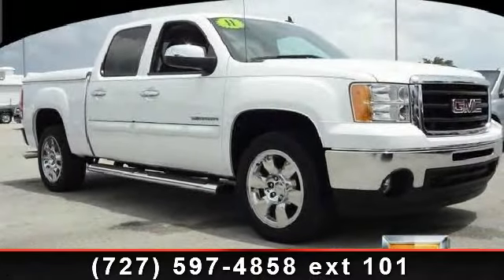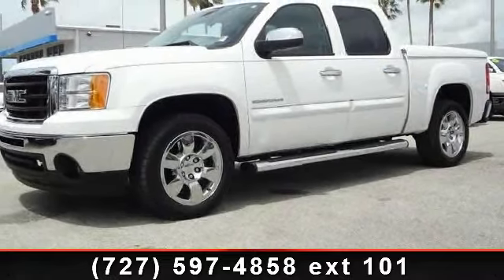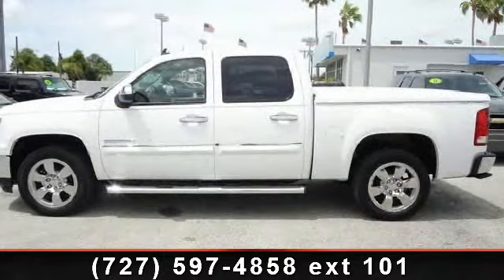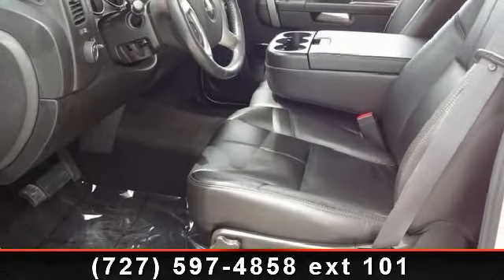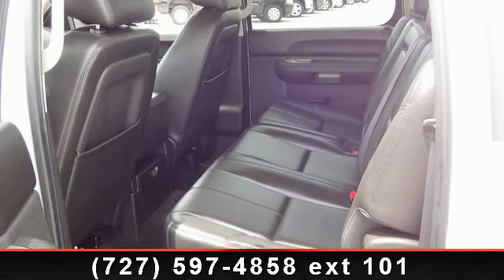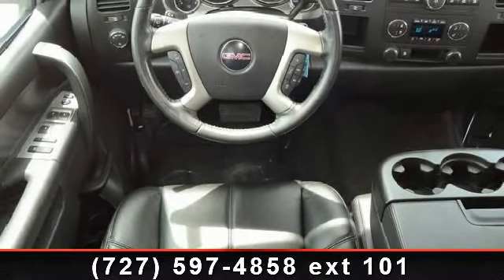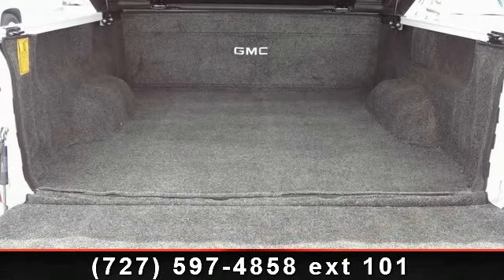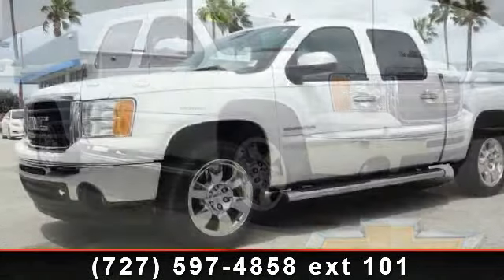2011 GMC SIERRA 1500 - Maher Chevrolet - St. Petersburg, Fl